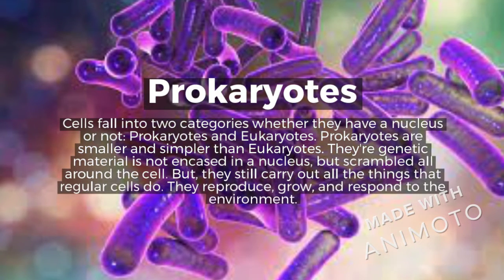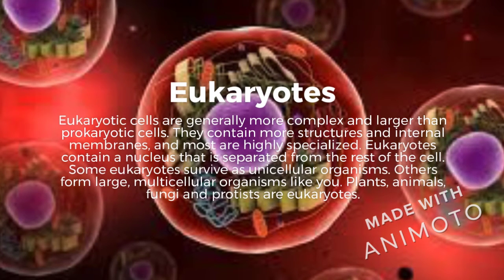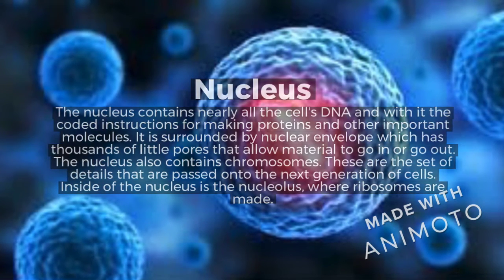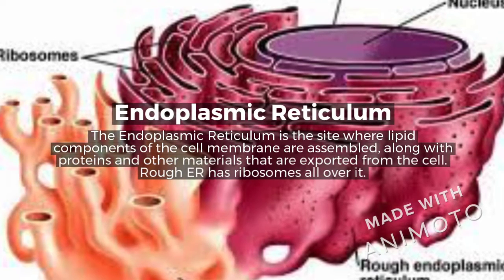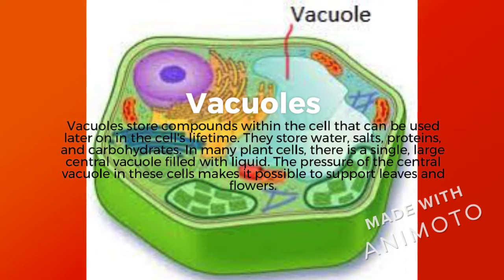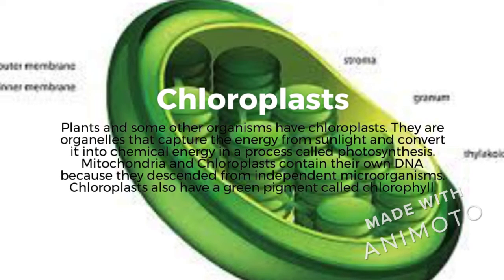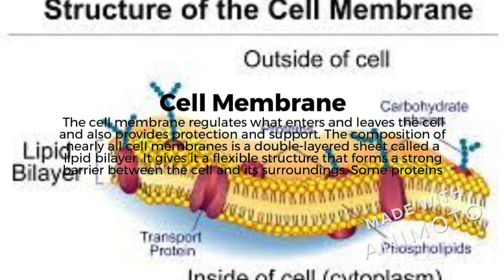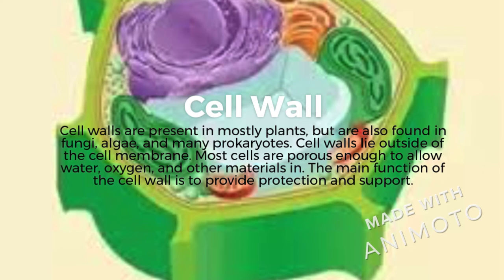Cells Part 2